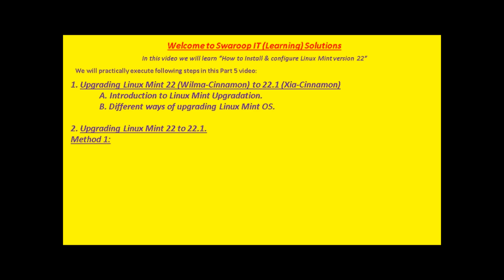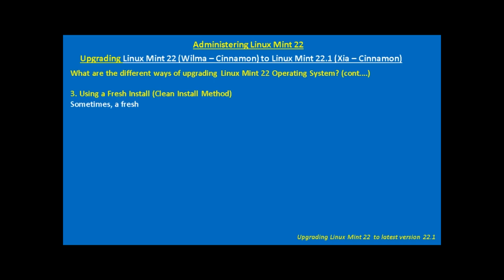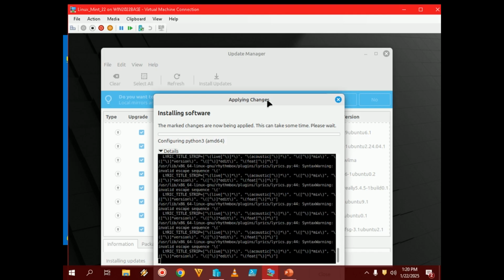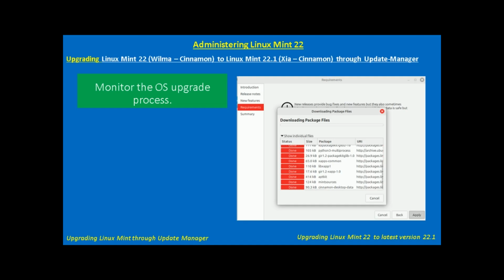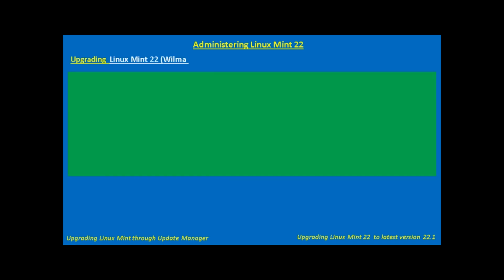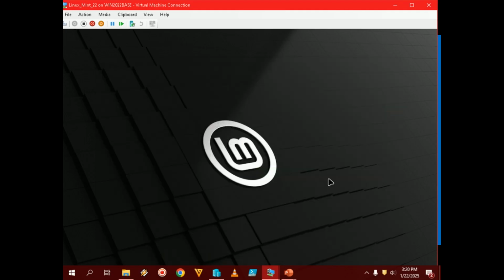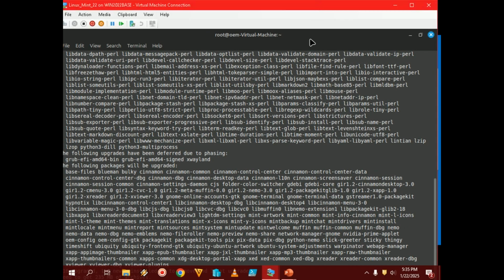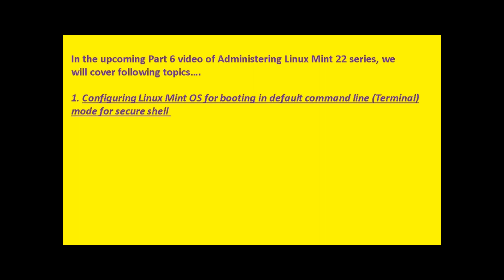Administering Linux Mint 22 Part 5 (Upgrading Linux Mint 22 Cinnamon Wilma to 22.1 Cinnamon Xia).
We will practically execute following steps in this Part 5 video:

1. Upgrading Linux Mint 22 (Wilma-Cinnamon) to 22.1 (Xia-Cinnamon)
 A. Introduction to Linux Mint Upgradation.
 B. Different ways of upgrading Linux Mint OS.

2. Upgrading Linux Mint 22 to 22.1.
Method 1:
 A. Upgrading Linux Mint 22 (Wilma-Cinnamon) to 22.1 (Xia-Cinnamon) through Update Manager.
 B. Verifying Linux Mint 22.1 via GUI & Command line options.

Method 2:
 C. Upgrading Linux Mint 22 (Wilma-Cinnamon) to 22.1 (Xia-Cinnamon)     through terminal (command line).
 D. Verifying Linux Mint 22.1 via GUI & Command line options.